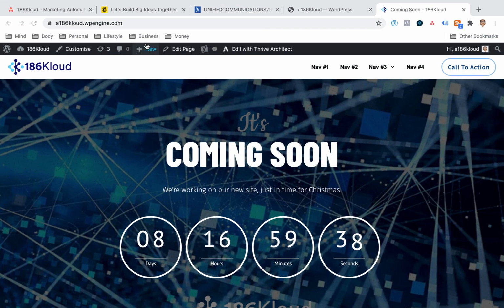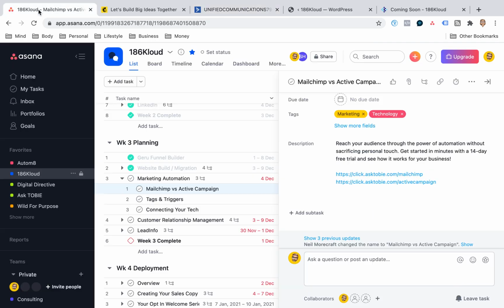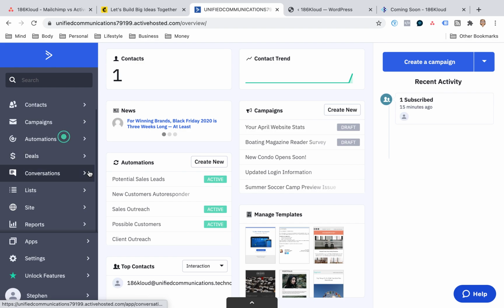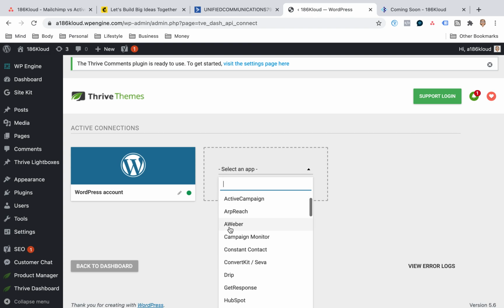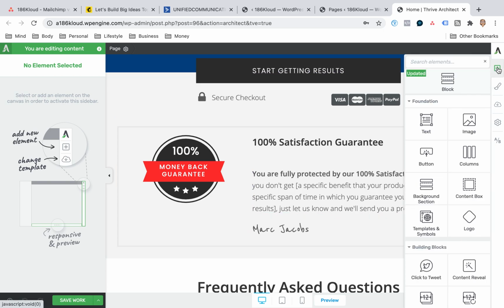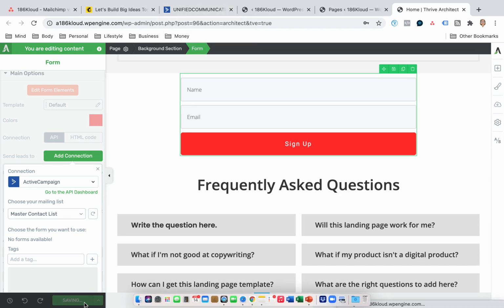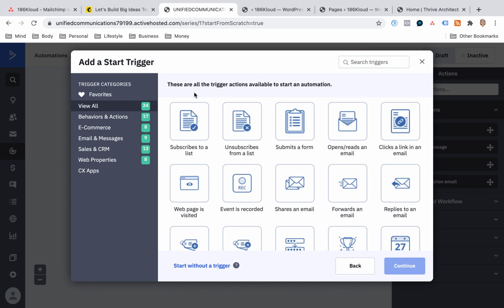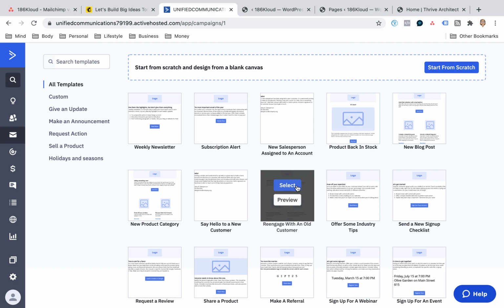Marketing Automation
This video is just one of 30+ training videos inside Autom8

Learn more about Active Campaign's Marketing Automation and other awesome business software inside The Solution Matrix